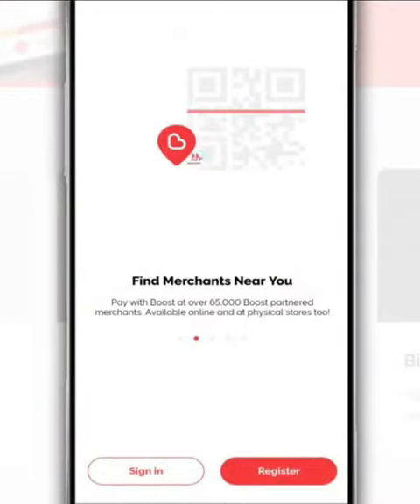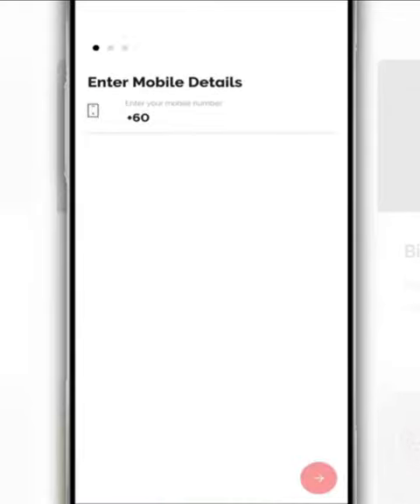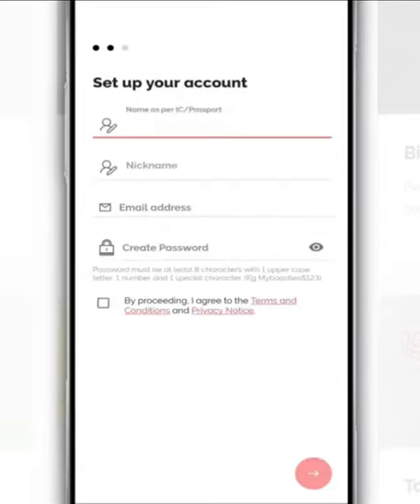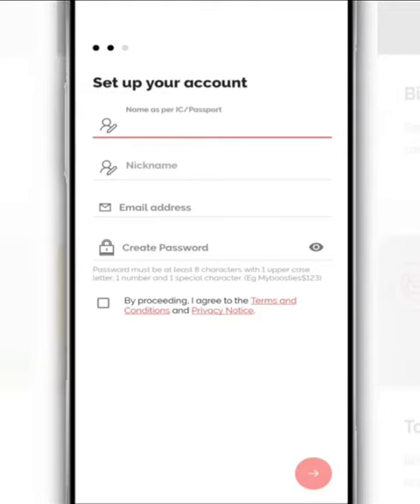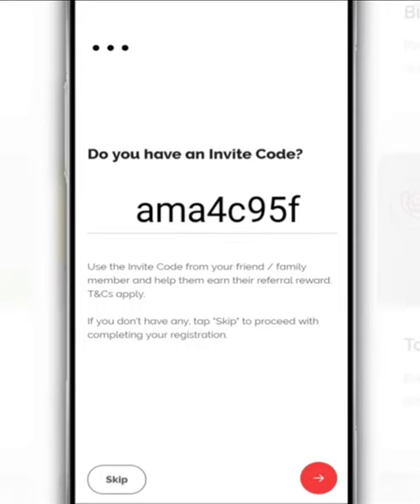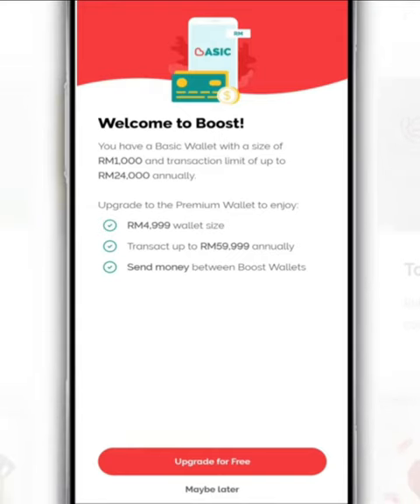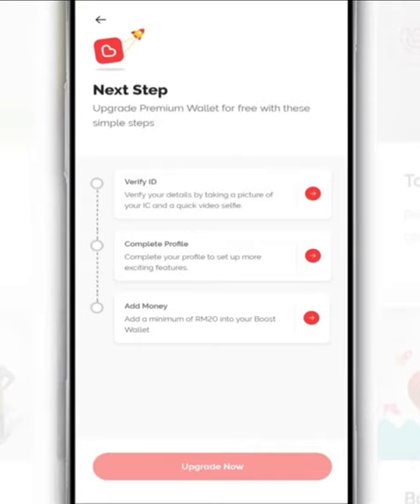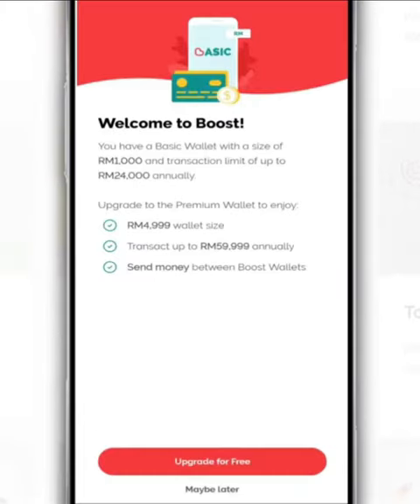How to Register a Boost eWallet App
Watch this video on how to register a Boost eWallet app account.